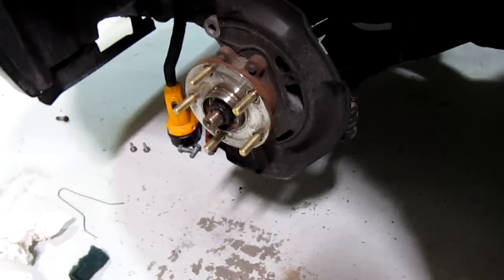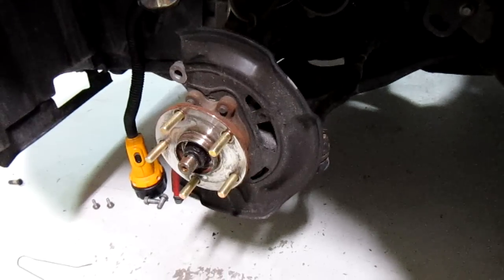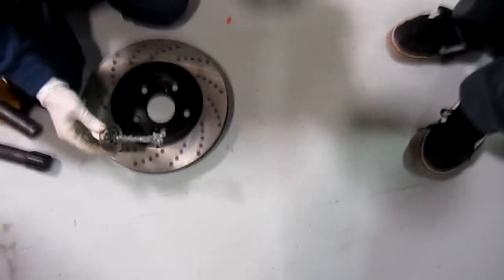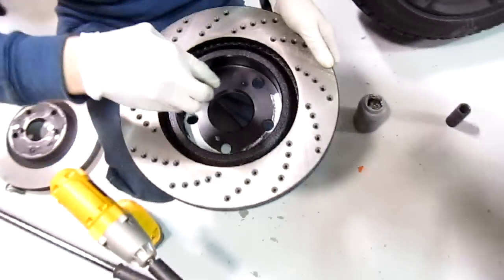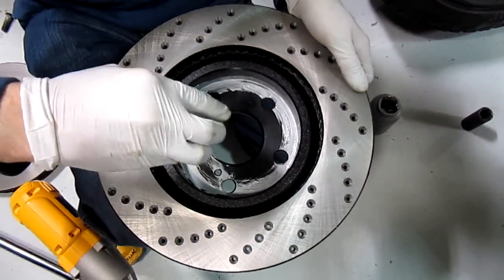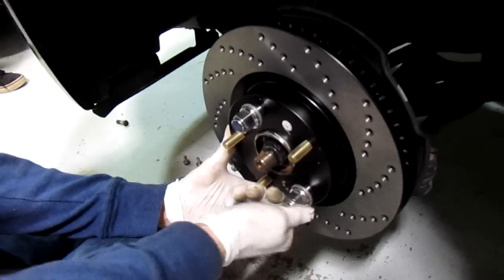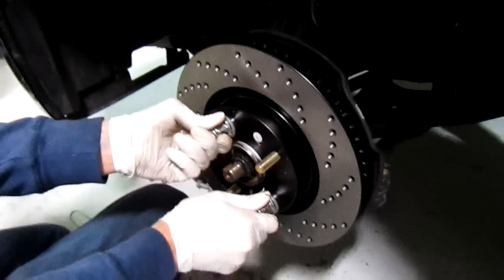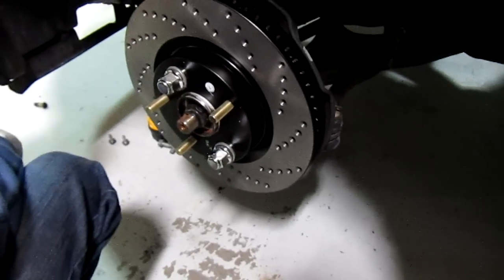2011 tC: How to prep Brake Rotors b4 Install by Scion Edge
anti seize!